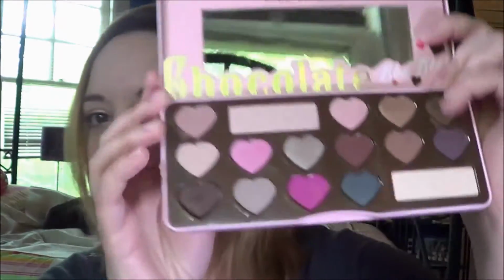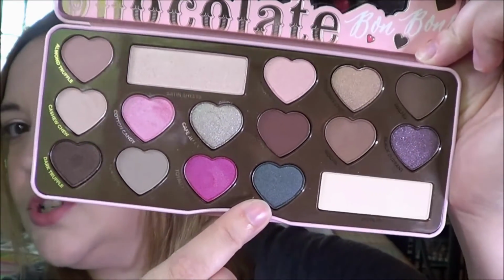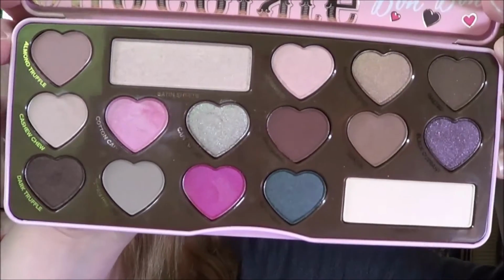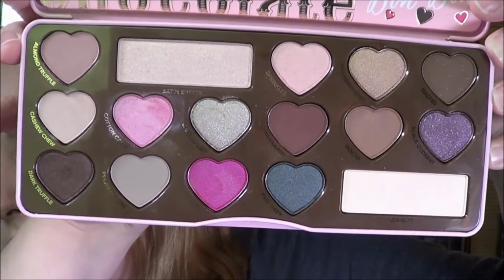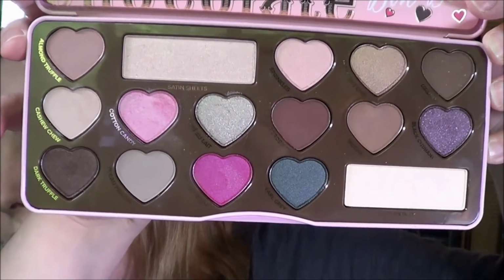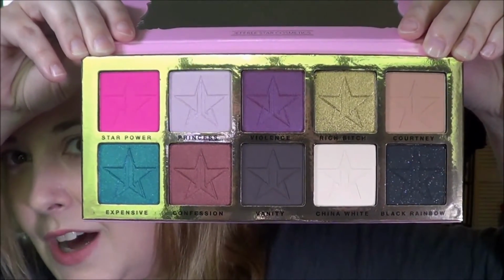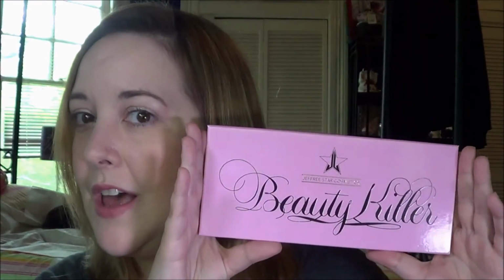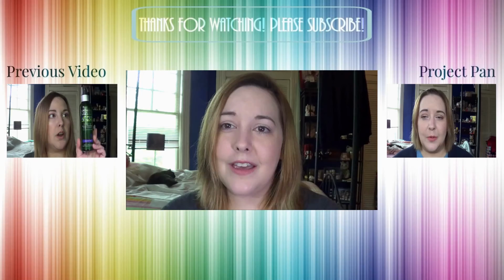One Month One Palette | June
This is my next One Month One Palette. I talk a little about the palette I used last month and share my new selection.

I have a new beauty instagram!

If you want to follow my personal one, too...